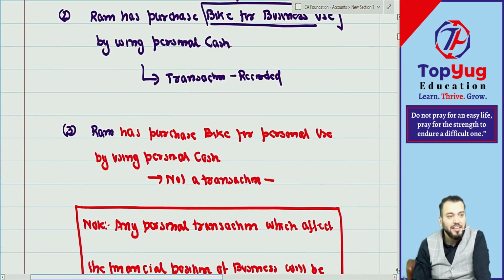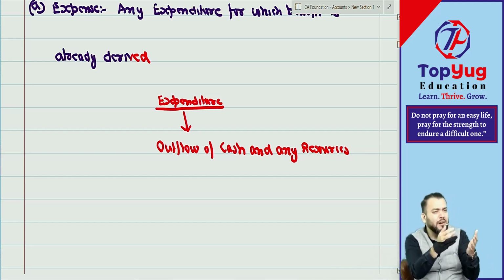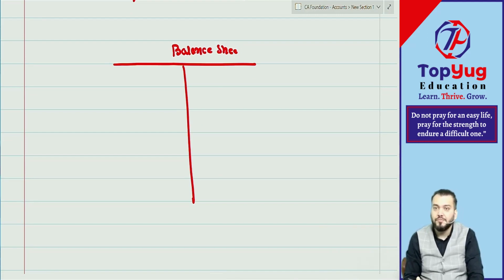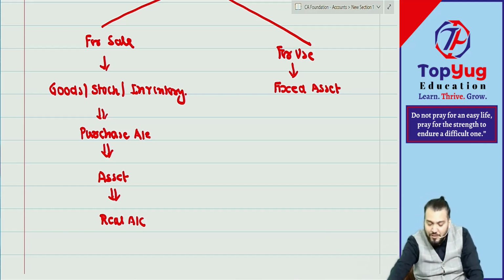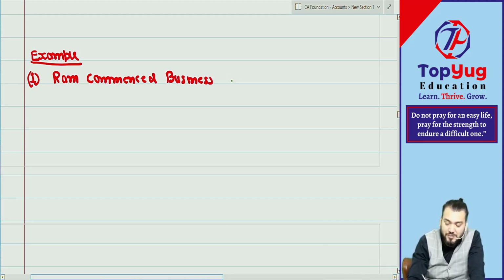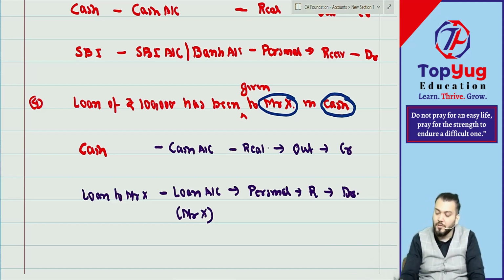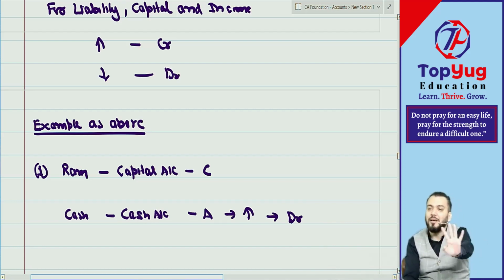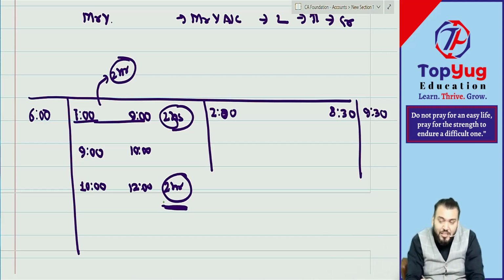CA FOUNDATION - Accounting - 21st JUNE 22 (Day 3)